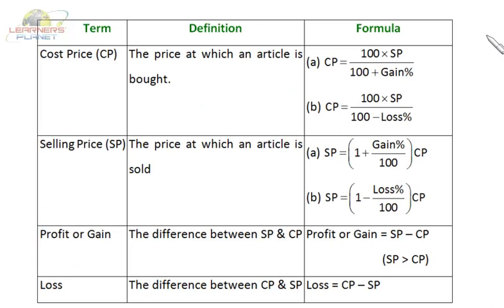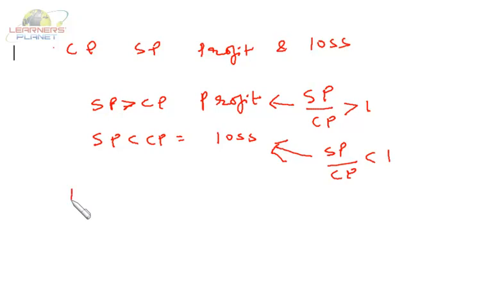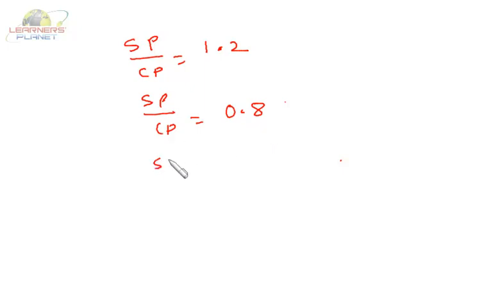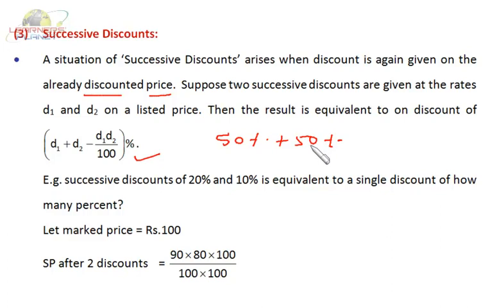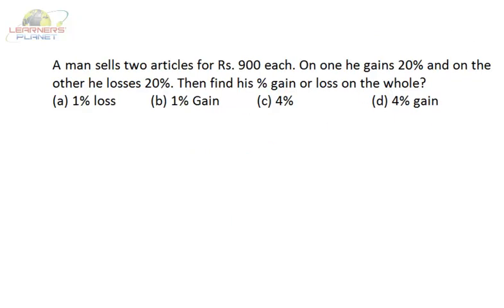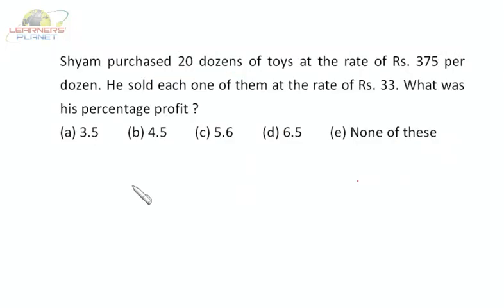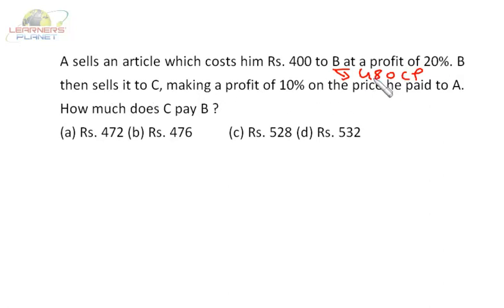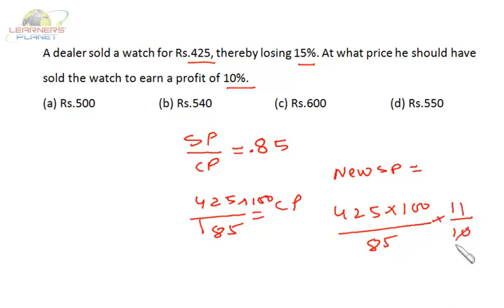Profit and Loss Video for Bank, SSC and other competitive exams Session 1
Basic tricks of profit and loss have been discussed in this video. A rich collection of video lectures for Quantitative aptitude, Data interpretation, reasoning for CAT CMAT Bank PO IIFT, XAT and other competitive exams.

400 + video lectures instant download for bank PO, SSC CGL

350 + video lectures for CAT, XAT and OMETs for instant download